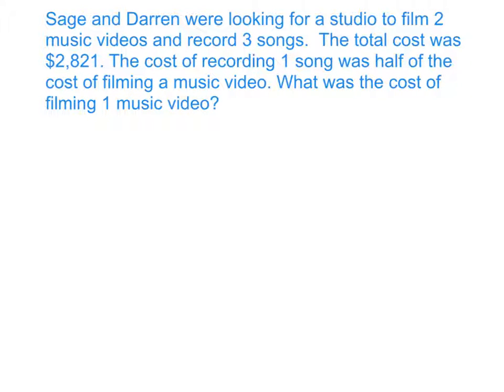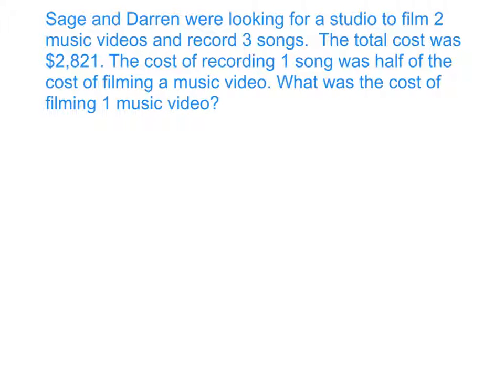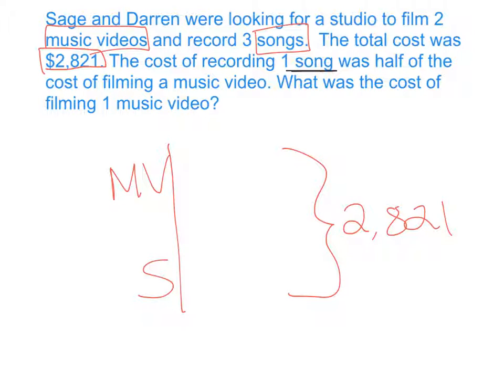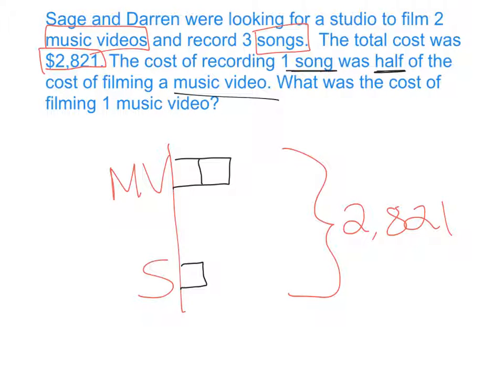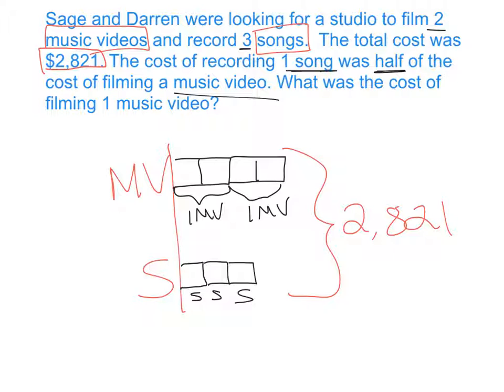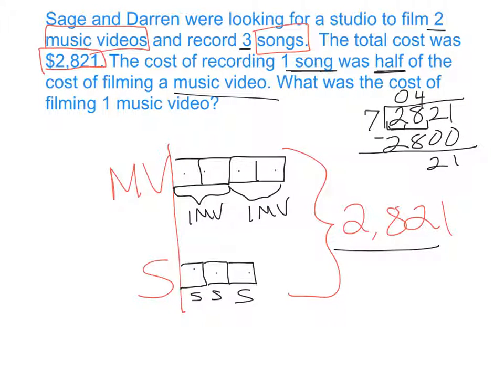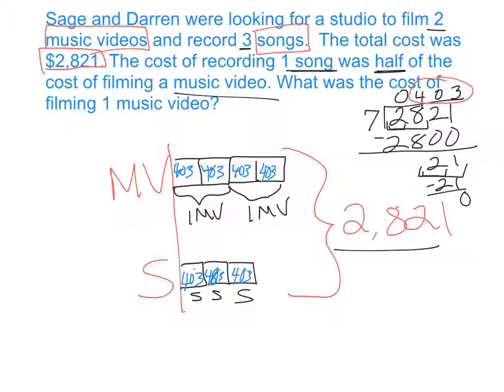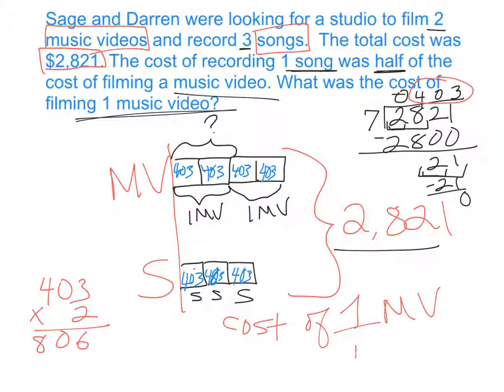Bar Model Challenge